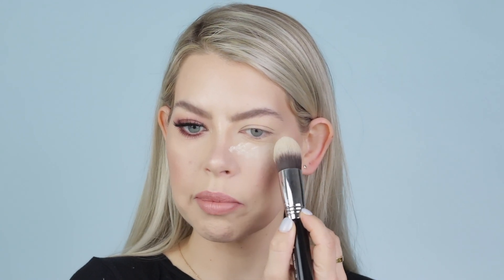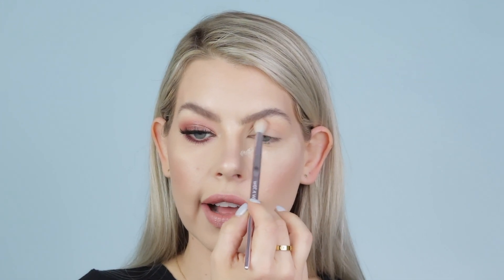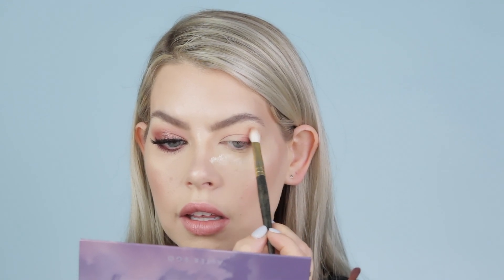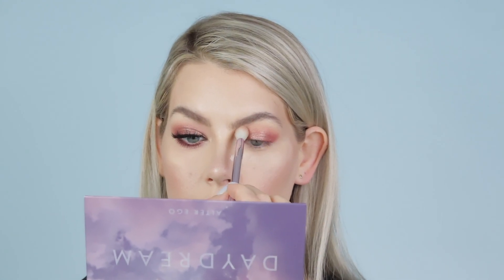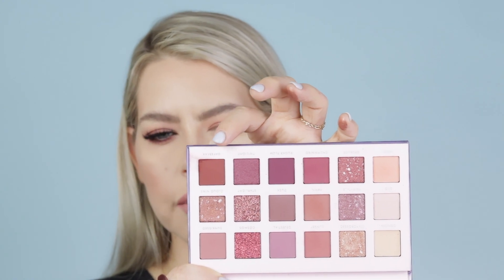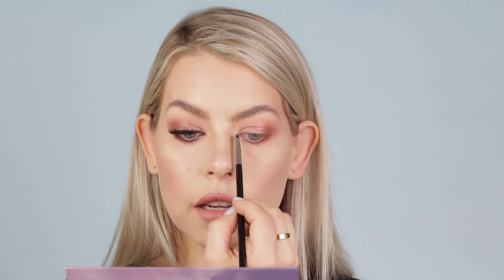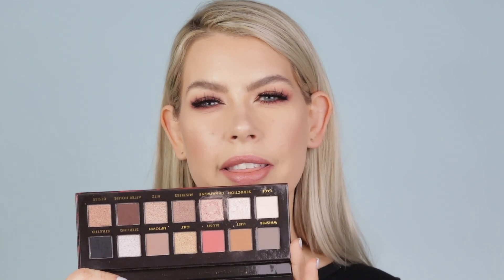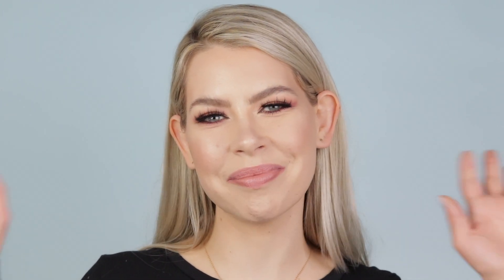ALTER EGO DAYDREAM PALETTE TUTORIAL (HUDA NEW NUDE DUPE) | BrittanyNichole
♥♥♥CODES♥♥♥

Foundation - *Loreal Fresh Wear (I use 420)

Concealer - *Too Faced Born This Way Concealer (I use Vanilla)

Setting Powder - *Laura Mercier Translucent Setting Powder

Bronzer - *Maybelline City Bronzer (I use 200)

Highlight - *Maybelline Master Chrome Highlighter (I use 250)

Blush - *Milani Rose Powder Blush

*Benefit 24 Hour Brow Setter

Lashes: Kiss Corset